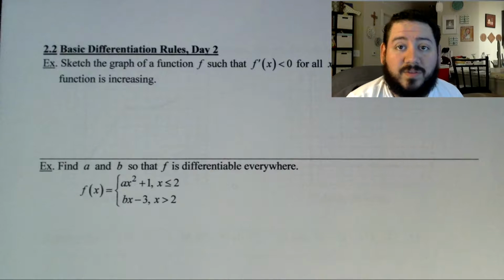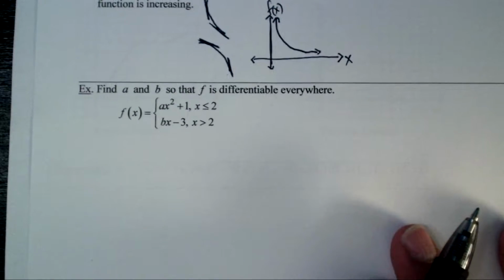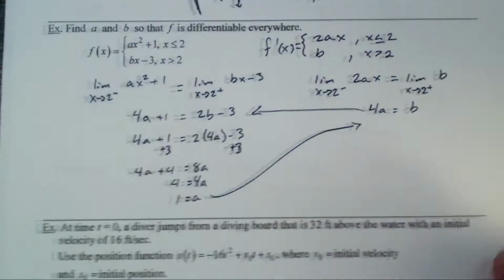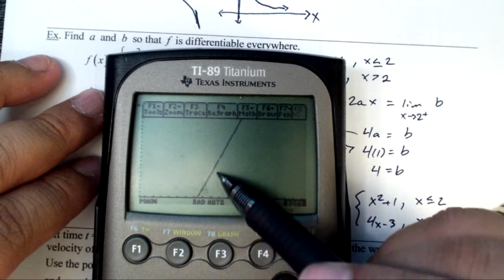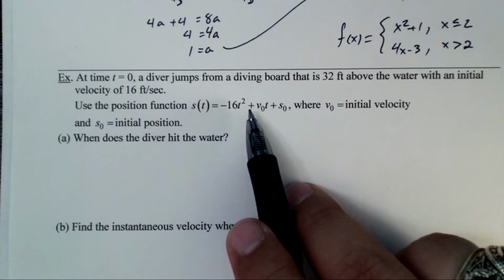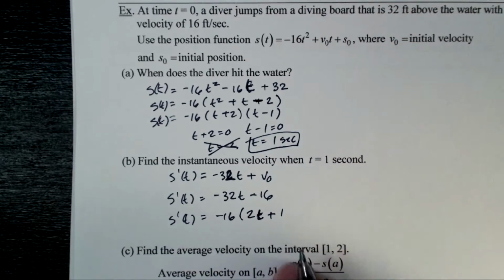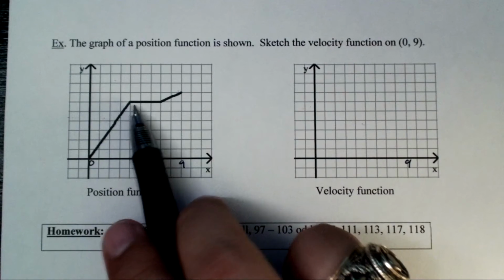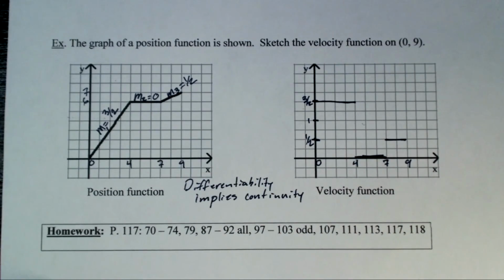Basic Differentiation Rules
Some basic examples on how the power rule can be used. Also, how knowing the power rule can help us bypass all of the formal derivative definition.